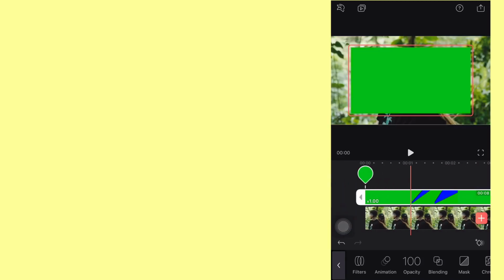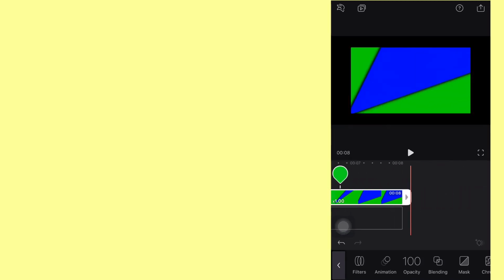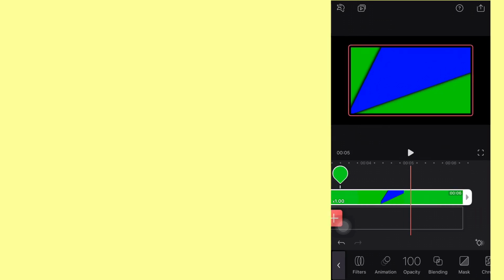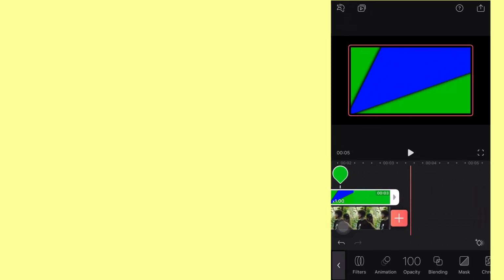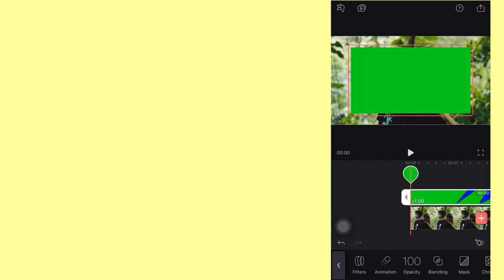HOW TO USE GREEN SCREENS ON IOS FOR FREE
Today’s video I’ll be sharing how to use transition green screens . Using the app video leap .

Enlight Videoleap Video Editor by Lightricks Ltd.

ᗰY ᔕOᑕIᗩᒪ ᗰEᗪIᗩ:
Instagram overlays : 3diting.overlays
Personal account : priscilaaa.xo

𝐅.𝐀.𝐐 :
What do you edit with ? IPhone 6s Plus
What app do you use to edit : Cute cut pro
Do you edit all videos on cute cut pro : yes

𝐀𝐥𝐥 𝐚𝐛𝐨𝐮𝐭 𝐦𝐞 :
Name : Priscila Colmenares
Birthday : January 13 ,2002
Favorite color : white
Favorite artist : phora
Where do you live :  California